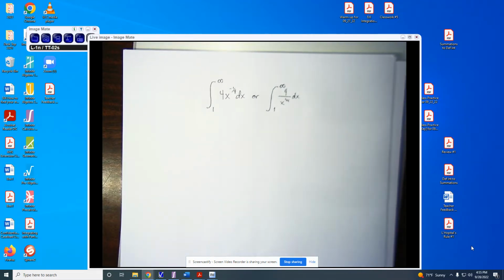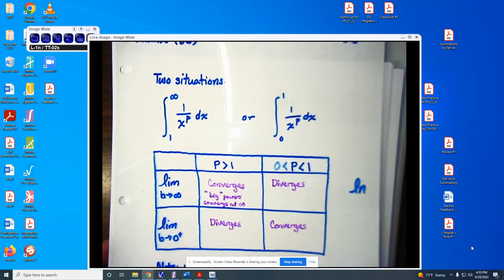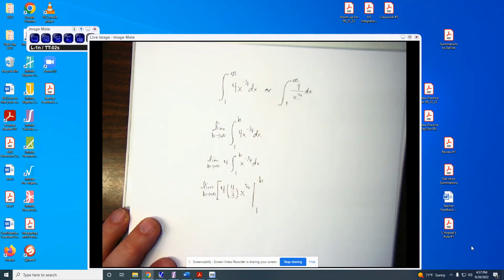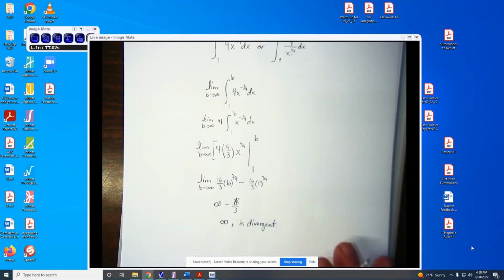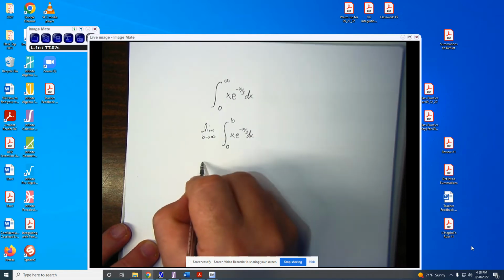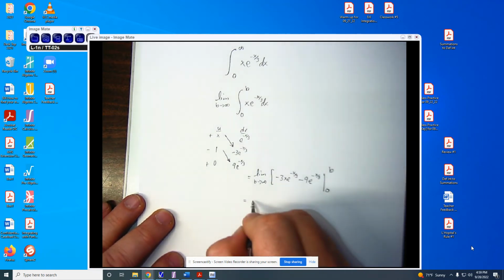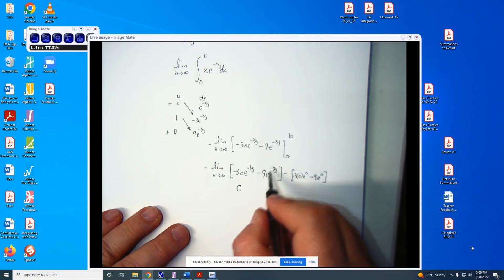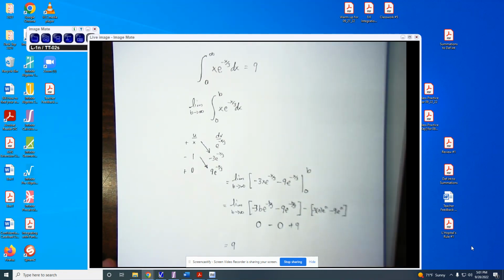Improper Integrals (Part 2)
Examples of using limits with improper integrals.